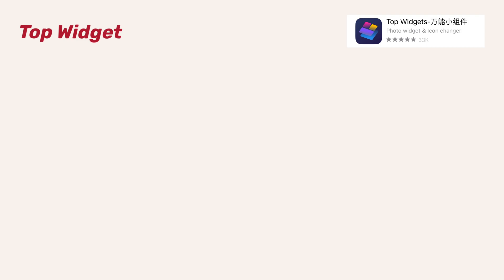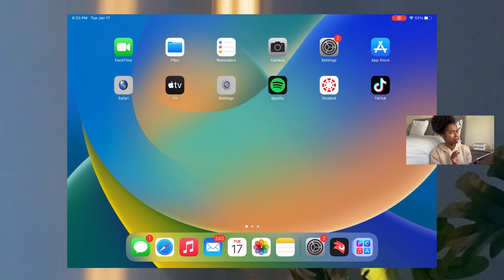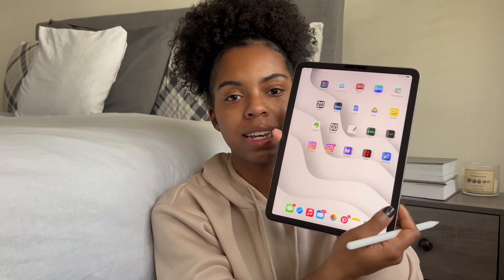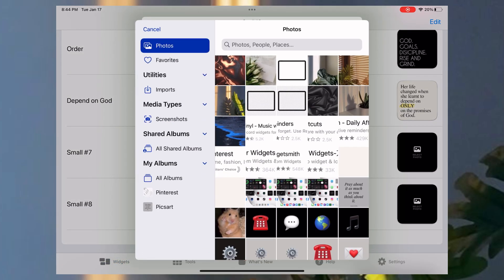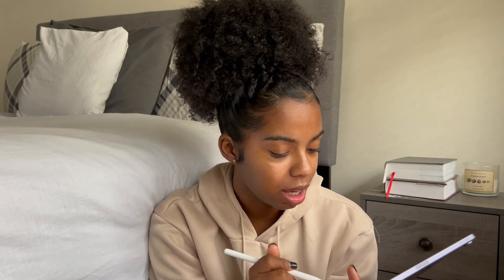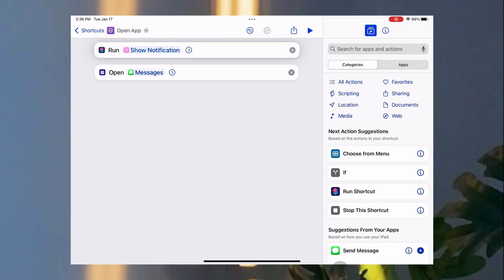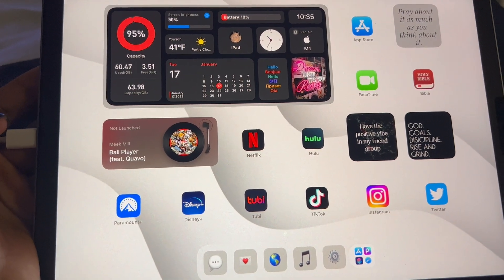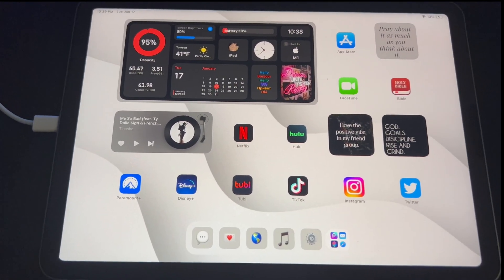how to customize your ipad with iOS 16! (wallpapers, widgets, app icons, and more)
Hey hey, in this video I’m customizing my iPad Air’s Home Screen on iOS 16, I hope you can get some ideas from here

Let me know if there’s anything you’d like more clarification or details on down in the comment section below. ❤️

Time Stamps

Intro: 0:00-0:13
Apps Used: 0:27-1:01
Remove Unnecessary Items: 1:02-1:55
Choosing a Wallpaper (Pinterest): 1:56-3:13
Creating Widgets (Widgetsmith): 3:24-4:58
Using Top Widgets: 4:59-5:31
Placing Widgets: 5:32-5:54
MD Vinyl (Spinning Record for music apps): 5:54-6:48
Creating App Icons: 6:49-8:01
iPad Tour: 8:10-10:04

Videos Relating to This

WHAT I USED TO CREATE THIS VIDEO FOR YOU:

CAMERA: IPhone 14 Plus (Purple)

RING LIGHT: Neewer Ring Light Kit 18” & Selfie Ring Light with Tripod Stand 10.2”

TRIPOD: Sensyne 62" Phone Tripod & Selfie Stick

EDITING: Videoleap

..or here

Goal: 500 💅🏽

FAQ

Age: 22
Height: 5’1
Occup: College Student + Truck Driver
Fav Color: Green
Things I Like: Food